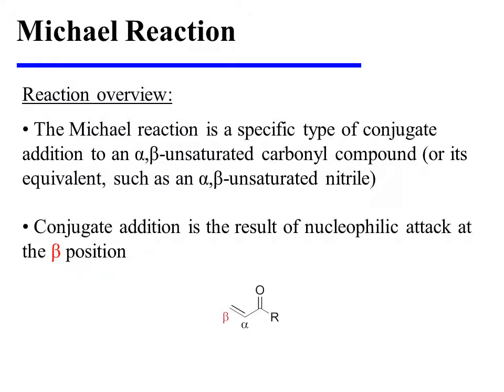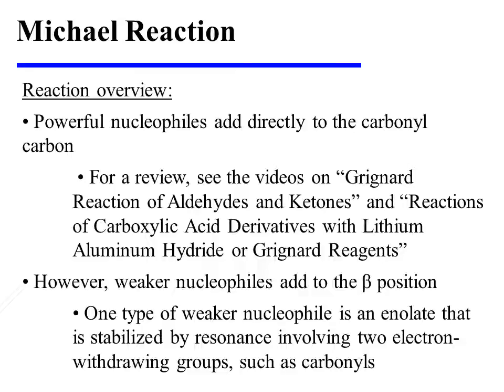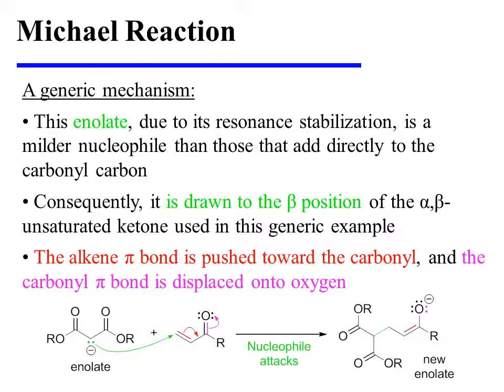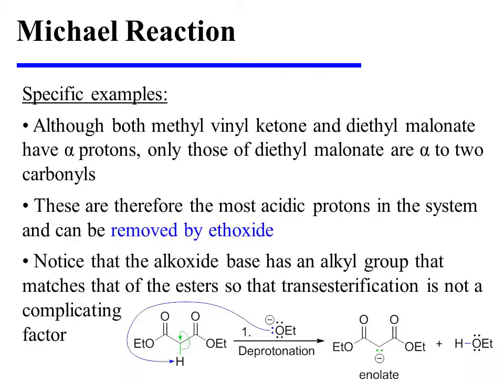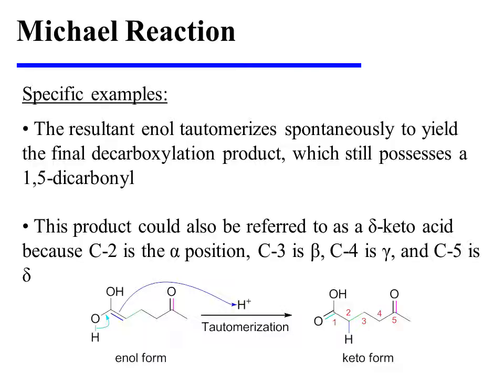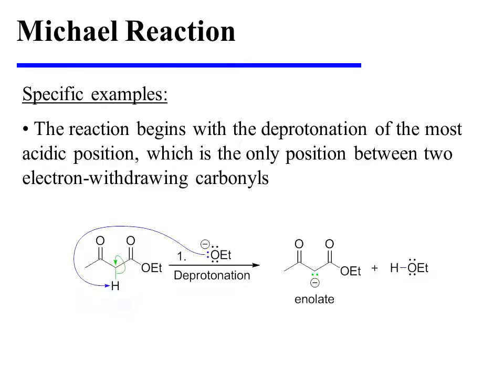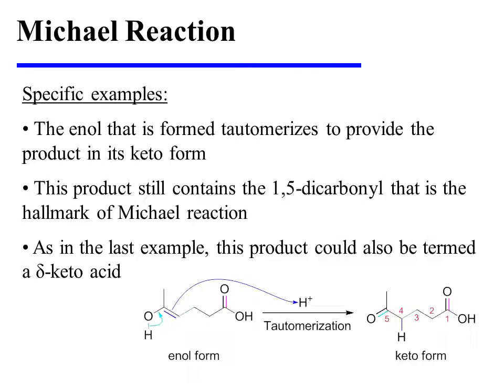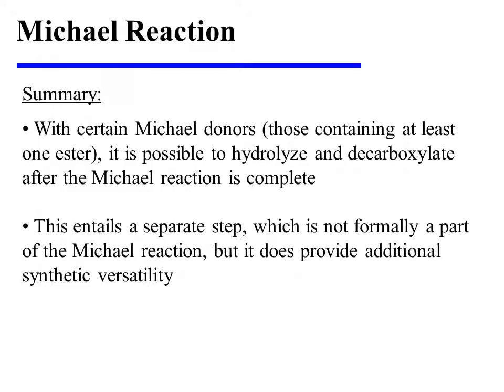Michael Reaction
This video provides an overview of the Michael reaction. It is an excerpt from the book "Introductory Organic Reaction Mechanisms: A color-coded approach to arrow pushing" by Michael S. Leonard (ISBN 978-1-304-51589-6).